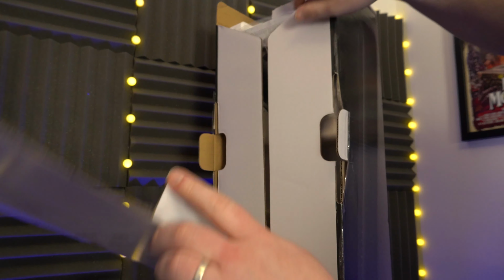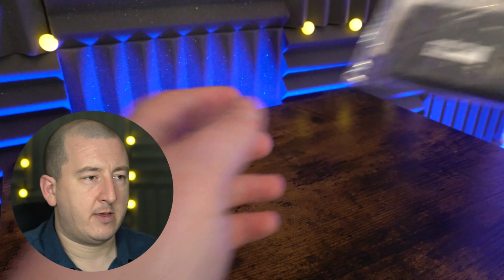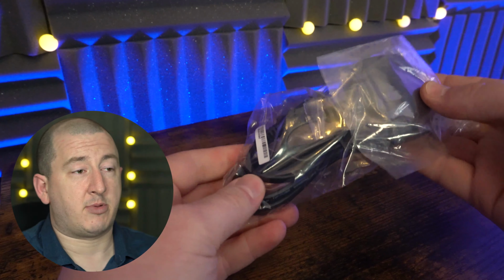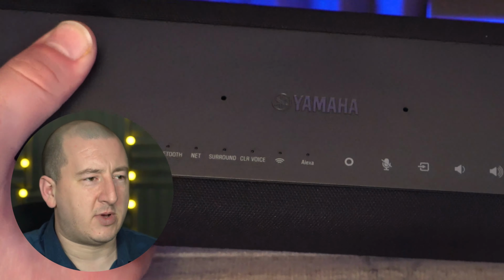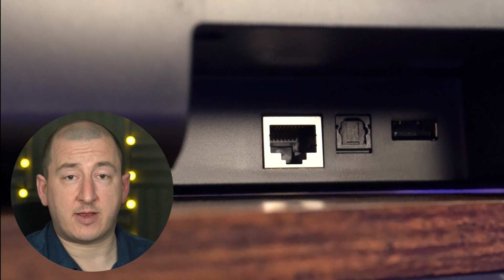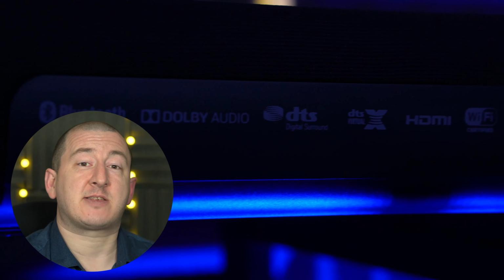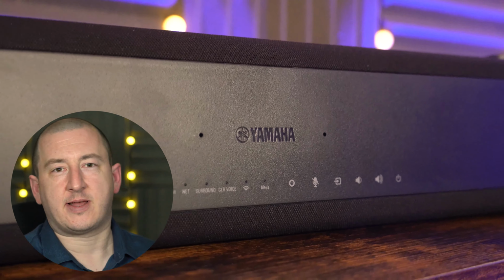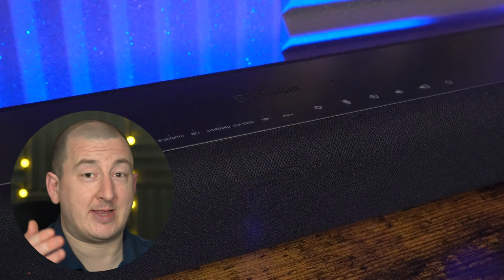Unboxing the Yamaha YAS209 soundbar | Richer Sounds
Arron from Richer Sounds unboxes the Yamaha YAS209 soundbar with Alexa built-in.

Our videos give a great introduction to the products we sell, but we can't go into quite as much detail as we'd like or we'll be here all day! Your local store is open 7 days a week by appointment, by phone & video call. To find your local store, please follow this

Store Finder - 51 Stores Nationwide
With 51 stores nationwide we look forward to seeing you soon.

Why not join our VIP Club?

Follow Richer Sounds for the latest information and great offers on hi-fi, TV and home cinema.